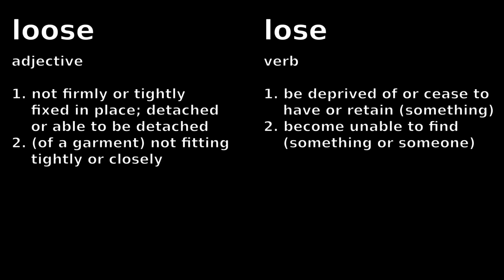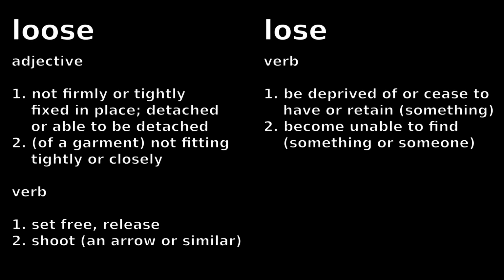Lost Wizard's Musings - Loose vs loose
The inaugural episode of Lost Wizard's Musings where I talk about one of my pet peeves in the world of writing.